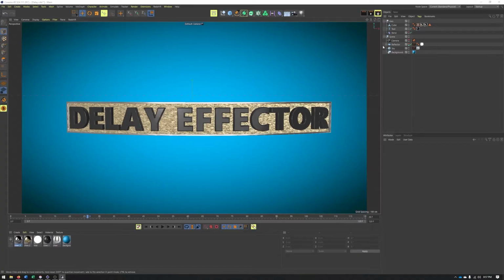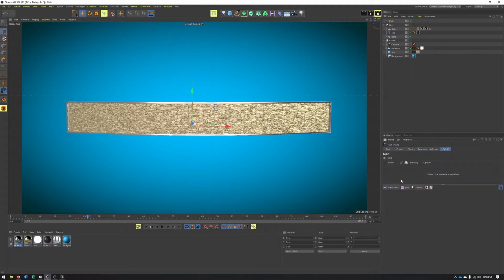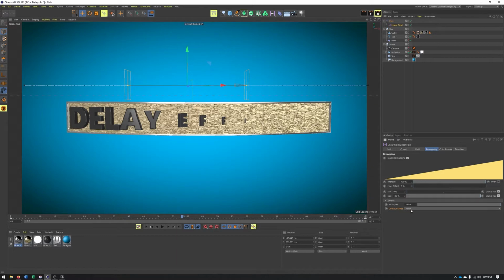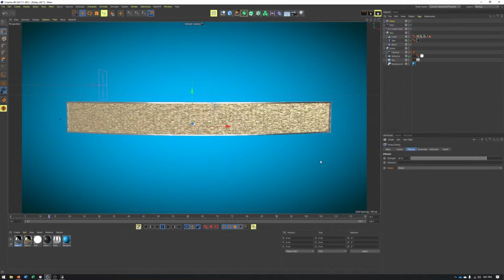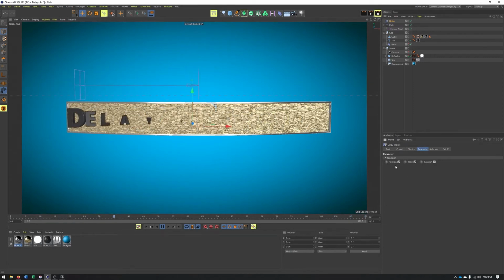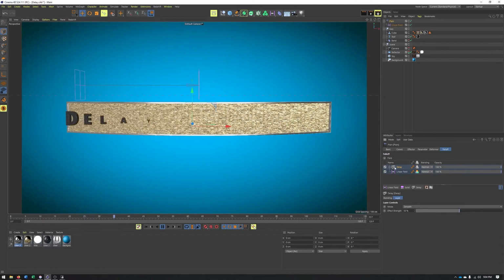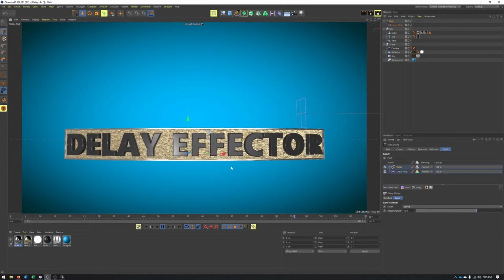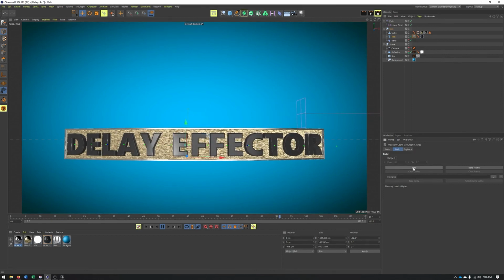Cinema 4d: Delay Effector and Field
A quick look at how to add and work with the Delay Effector/Field